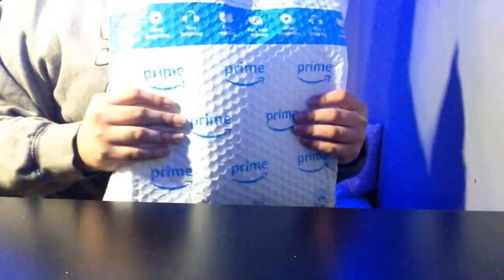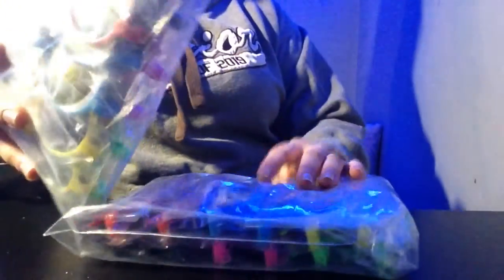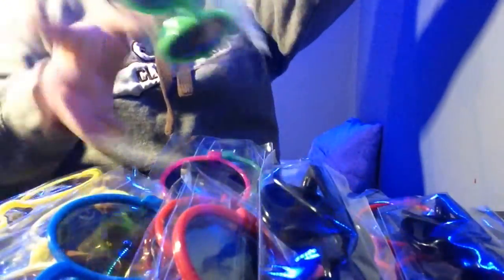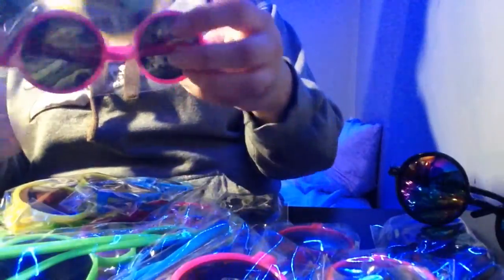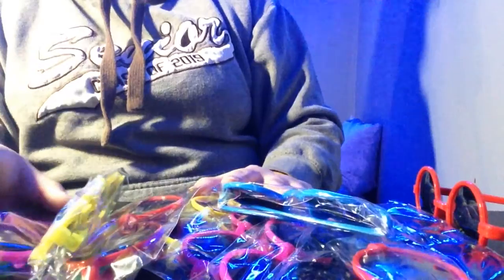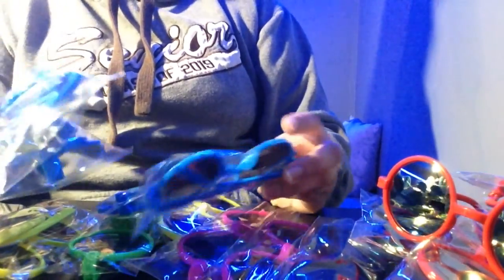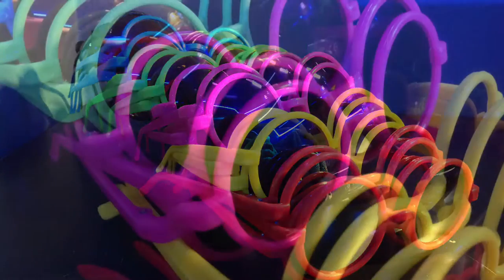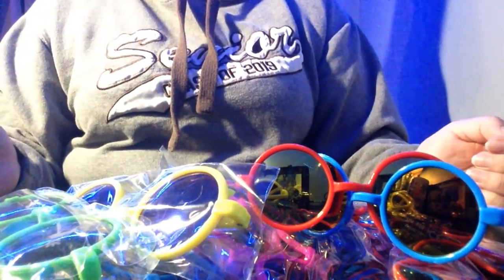Reviewing Ginmic Kids 24 Pack Sunglasses Birthday Party Pack 60s Style Party Favors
GINMIC Kids Sunglasses Party Favors, 24Pack 60's Style UV Protected Round Hippie Neon Sunglasses in Bulk for Kids, Boys and Girls, Summer Beach Pool Party Toys, Goody Bag Stuffers, Great Gift for Children Birthday & Graduation Party Supplies by MDH Direct

iMovie

Music;
CareFree

Music;
Moonlight Sonata and a Jacy Boo Original Song